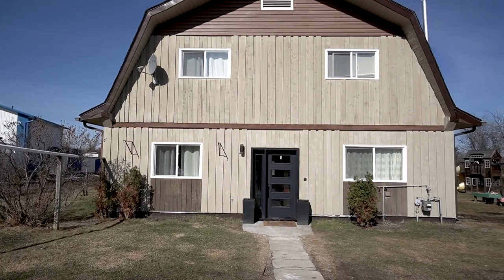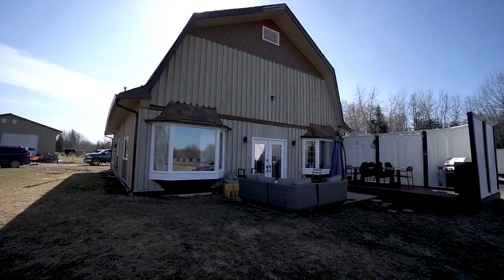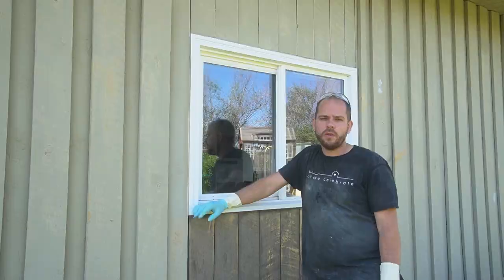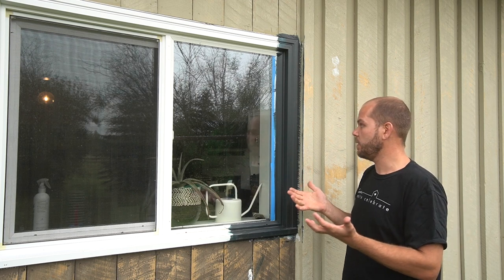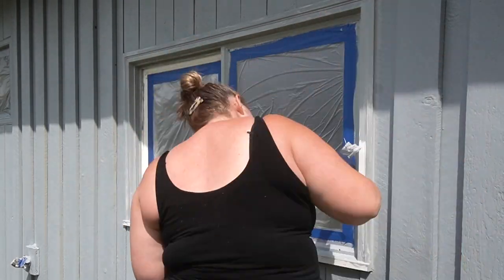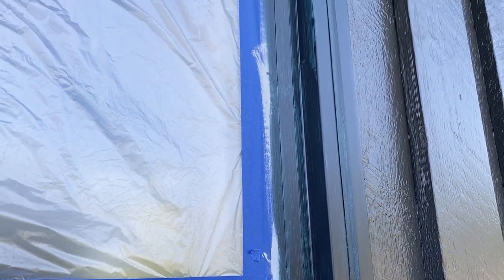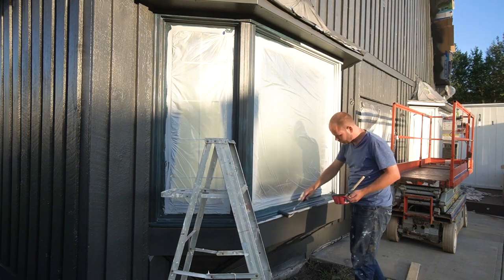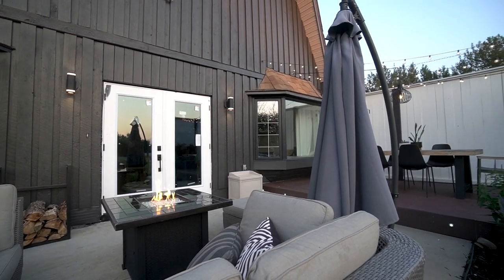How To Paint Black Window Frames | Safely painting our wood and vinyl windows!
Want to know how to paint black window frames?! We're taking you through the whole process of safely painting our wood and vinyl windows! Learn how to use vinyl safe paint.

Paint Brush
Foam Roller
Paint Sprayer
Plastic Film
Painting Straight Edge
Razor Blade
Foam Scrub Pad